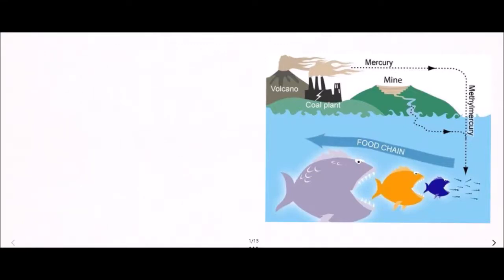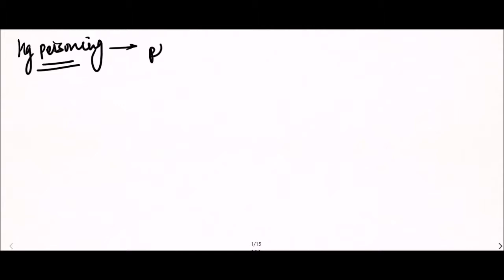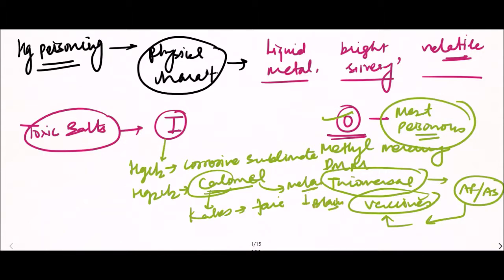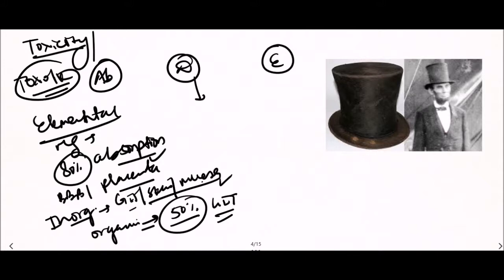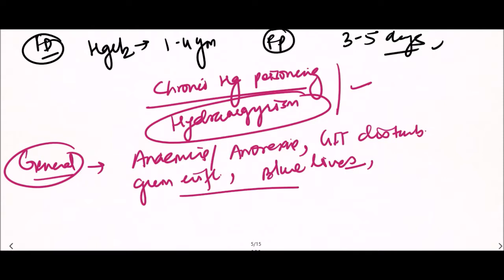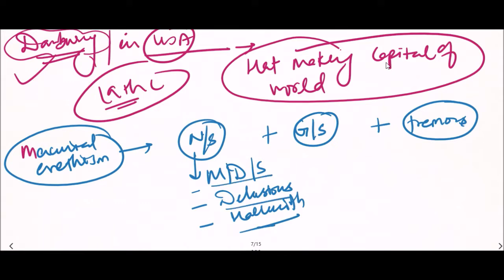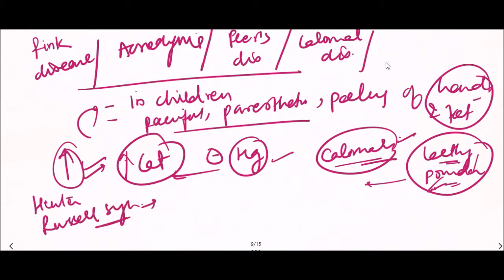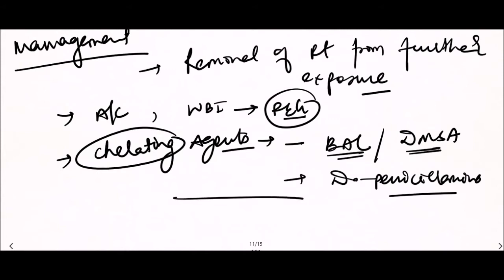MERCURY (Metallic Irritant) POISONING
About: FORENSIC EXTRACTS: Provides you videos related to Forensic Medicine and Toxicology with some interesting topics and material related to legal medicine…keep on watching…
Mercury poisoning is common in various industrial workers as well as accidental poisoning is also seen sometimes.
toxic compounds of mercury
mechanism
sign and symptoms and treatment of mercury poisoning
PM findings and MLI